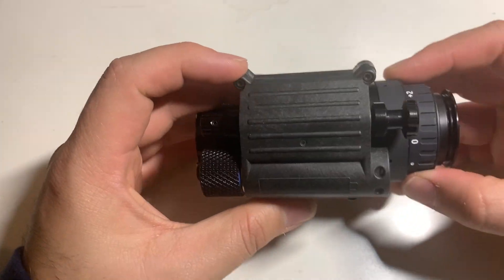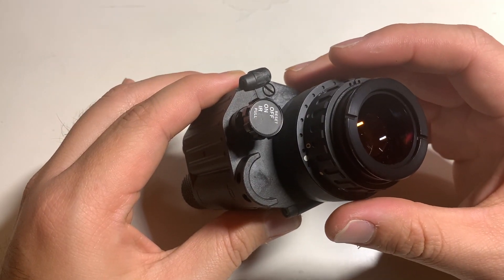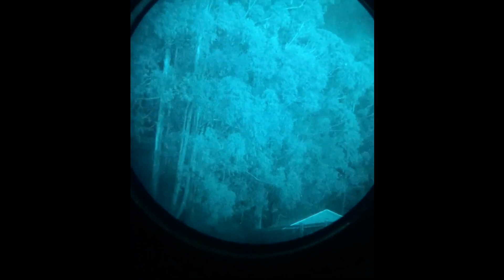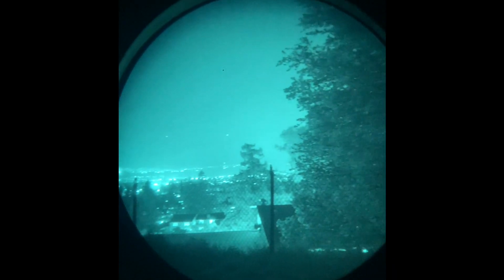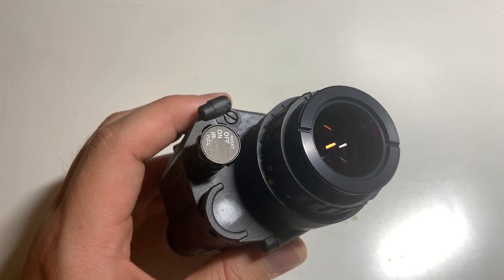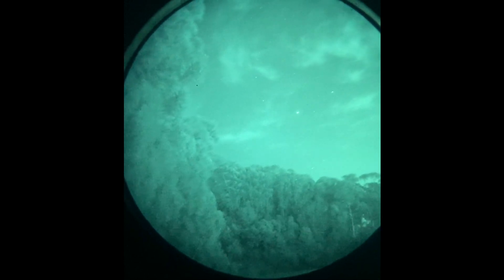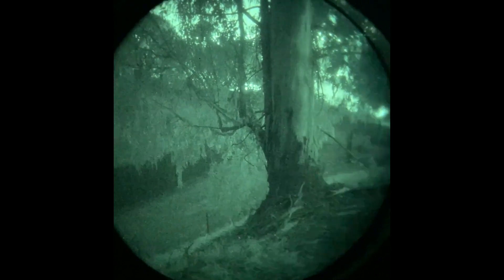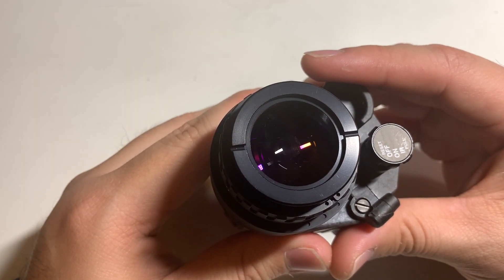Photonis Echo Review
some observations about the photonis echo tube